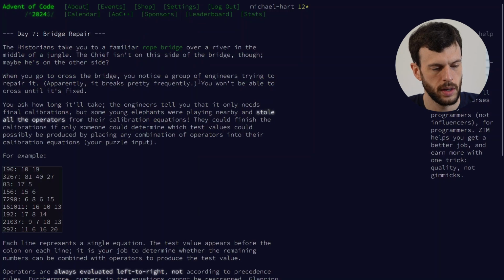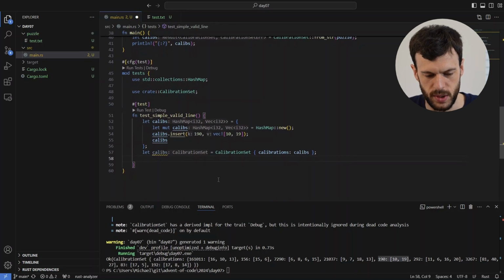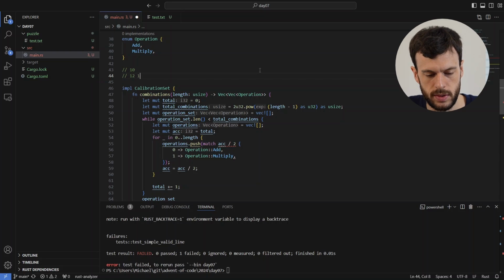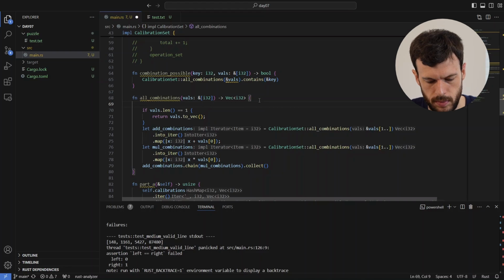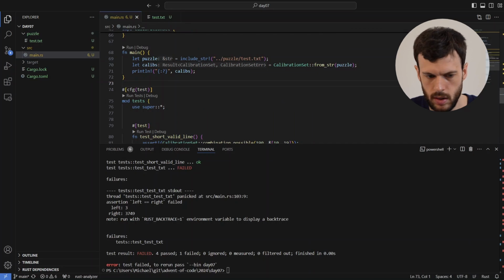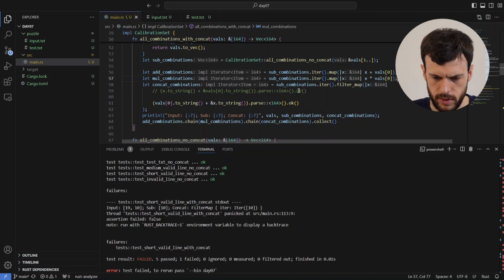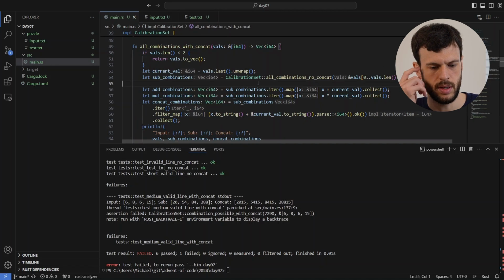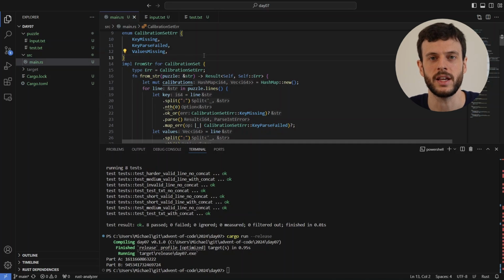#7 Day 07 Bridge Repair | Advent Of Code 2024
Day 7 of the Advent of Code challenge. I took a long time to solve this one, starting with not being sure how to complete it, then getting stuck on Part 2. I thought it would be an easy extension, but errors in my code that I should have spotted meant I initially gave up before returning and finally finishing!

Chapter times:
00:00 Introduction and Reading the Puzzle
01:36 Parsing the Puzzle
10:40 Solve Part One
50:29 Start Part Two
01:12:33 Return to Finish Part Two